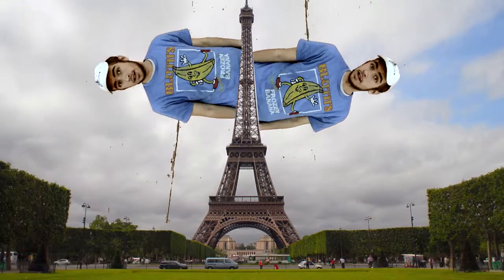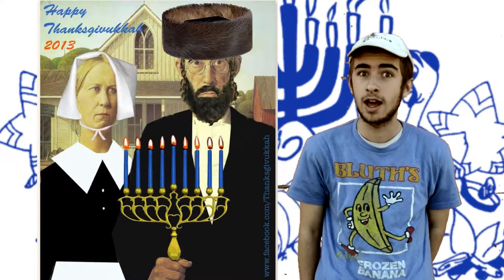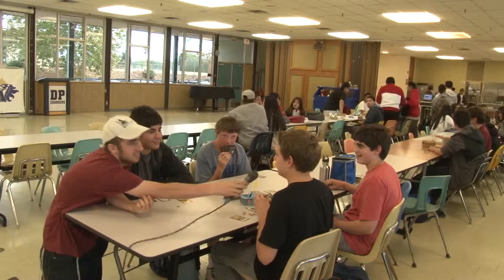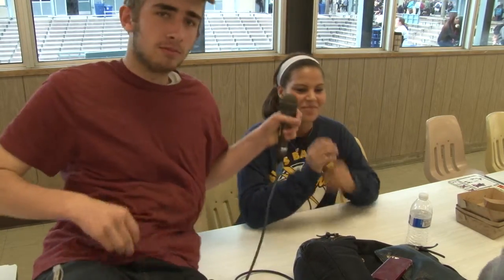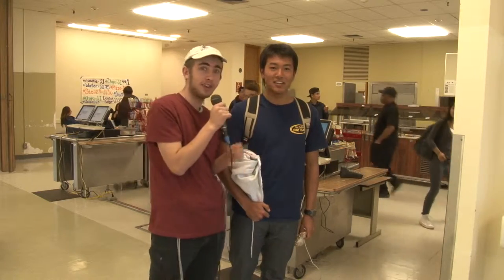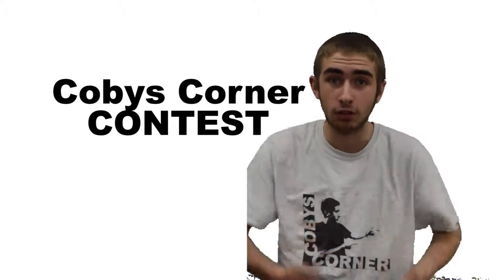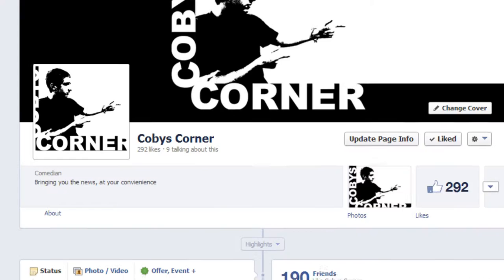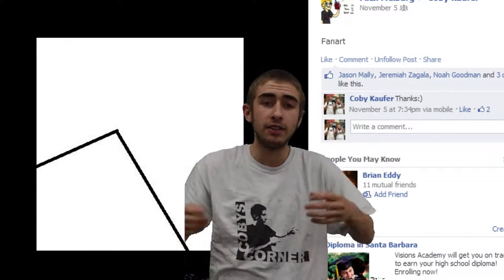Cobys Corner - 11.25.13